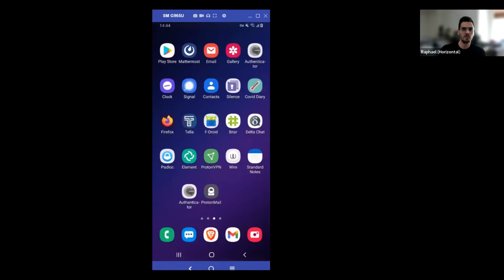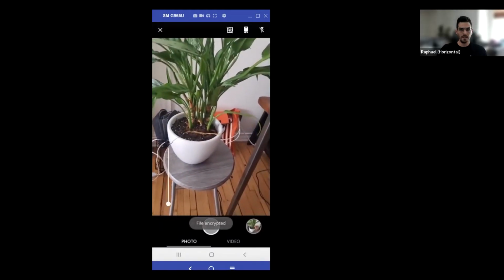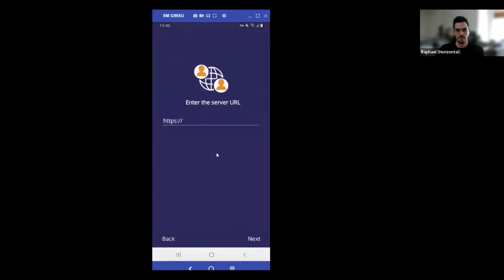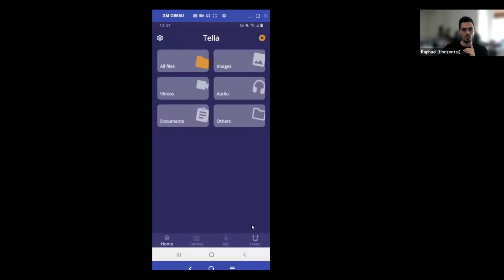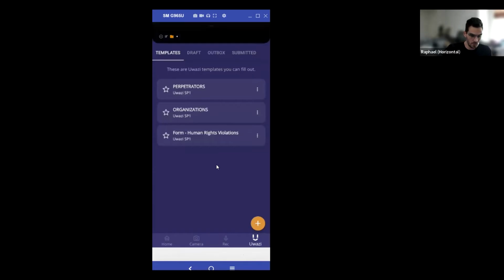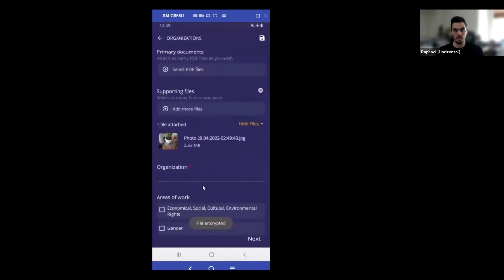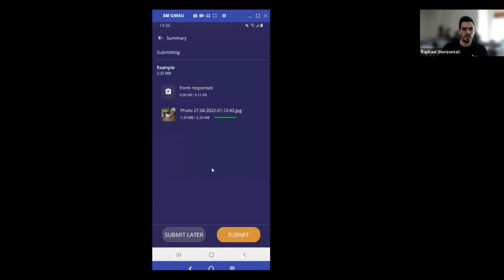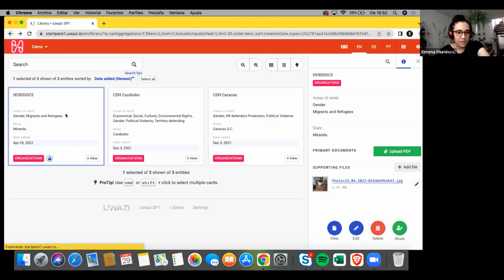RightsCon 2022: Tella and Uwazi are joining forces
In this Tech Demo, prepared for RightsCon 2022, we demonstrate the integration of Tella and Uwazi, two human rights documentation tools.

Mobile devices have become critical tools for human rights documentation, but those documenting and collecting data have been facing increasing levels of physical repression. Device searches and seizures are rife and individuals caught with sensitive material are often detained, assaulted, or worse. Another key challenge is aggregating, managing, preserving and analysing data collected on mobile devices, especially when coming from several sources in a variety of locations.  We are combining two leading open source solutions for human rights investigations: Tella and Uwazi.

Both are uniquely strong in supporting mobile documentors to work safely (Tella) and enable advocates to combine information from various sources to build cases that advance justice (Uwazi). By creating an easy way to connect Tella with Uwazi, we enable human rights defenders to work more safely and smoothly, while preserving their unique first-hand data, by relying on trustworthy technology that is created with them.